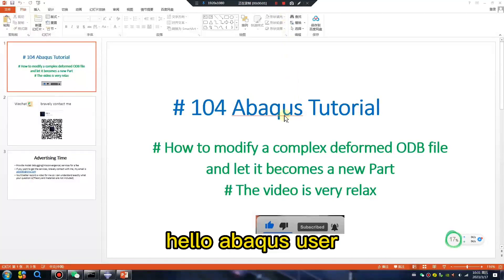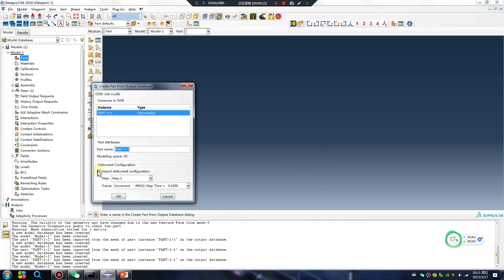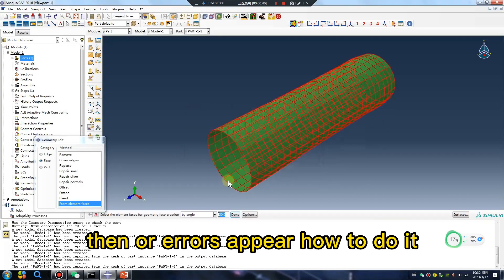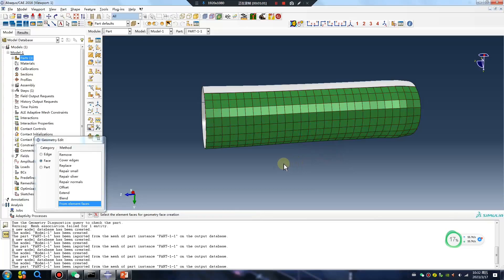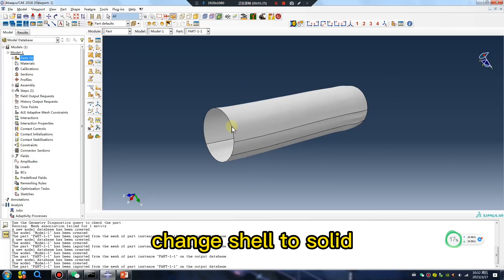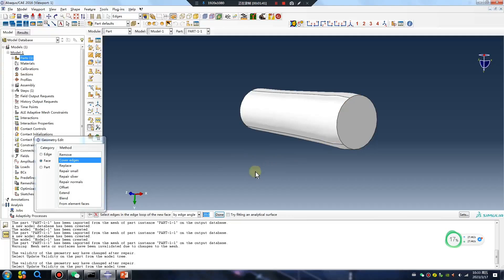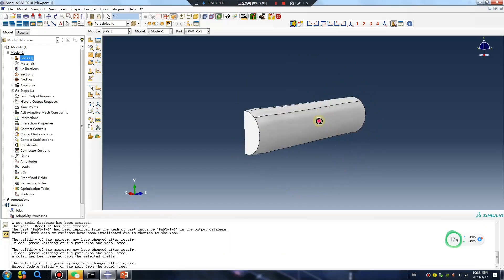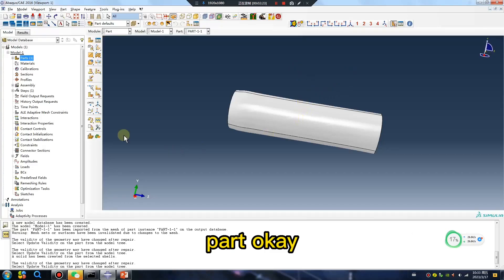# 104 Abaqus Tutorial# How to modify a complex deformed ODB file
# How to modify a complex deformed ODB file
and let it becomes a new Part
# The video is very relax